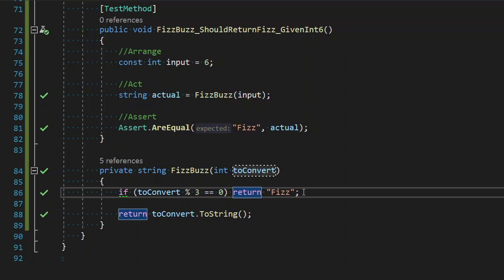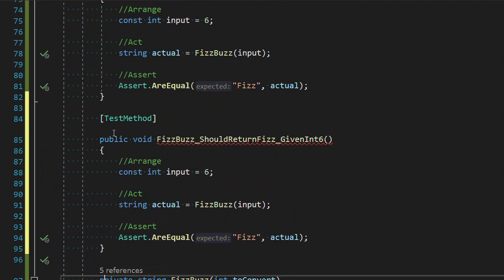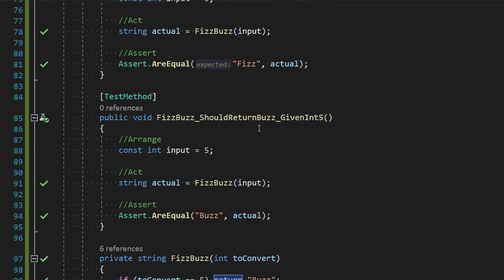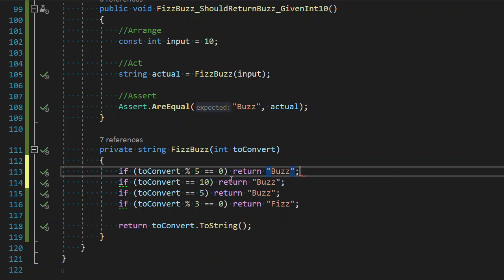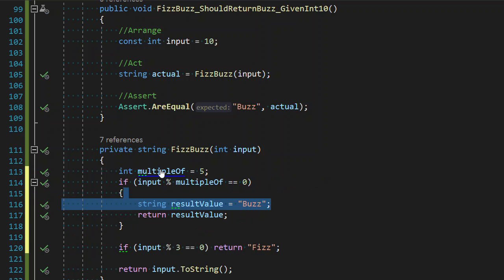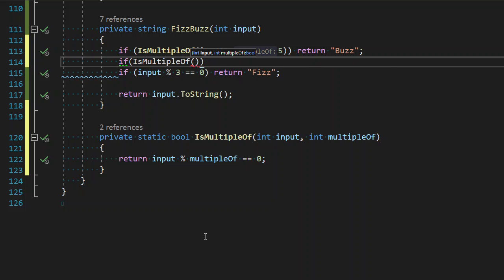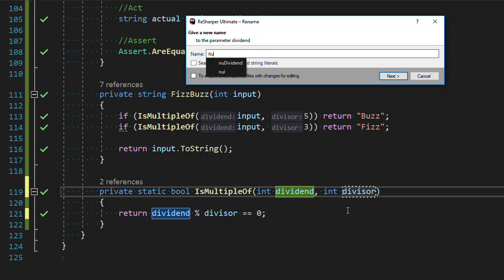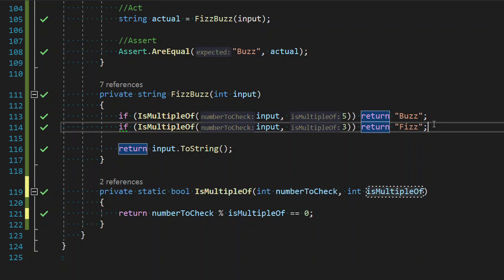FizzBuzz TDD by the Book - Part 4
Follow the Test Driven Development, By The Book, of FizzBuzz!

Why we always write tests: 0:50
First test for Req #3: 2:00
Elvis Operator! 3:20
Second test! 4:15
Another Pattern: 5:50
Readability? 6:25
Use abstractions to increase readability: 6:50
A Safe Refactor: 7:30